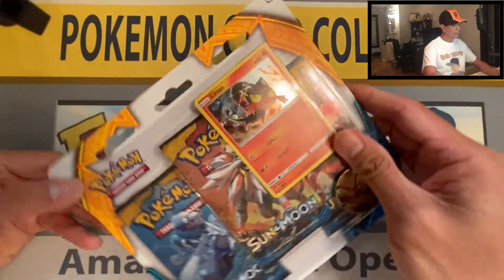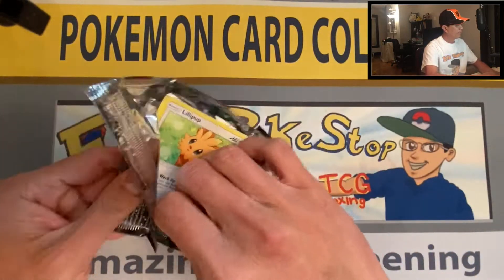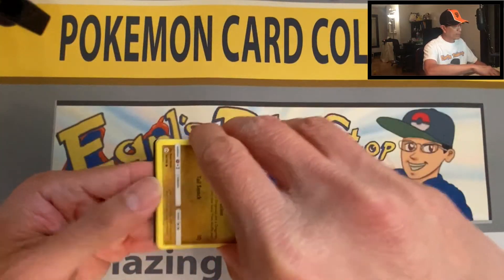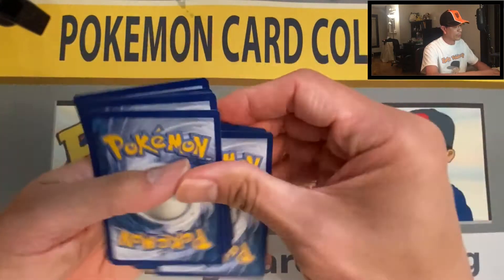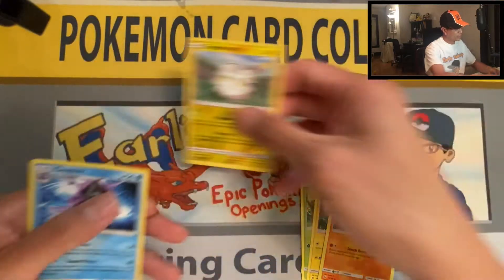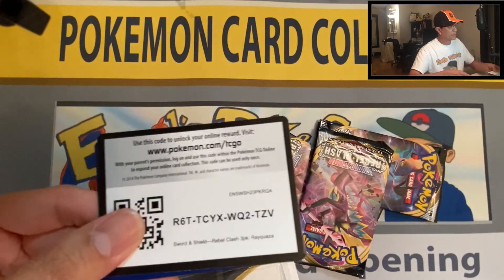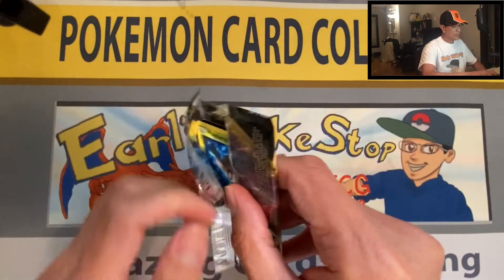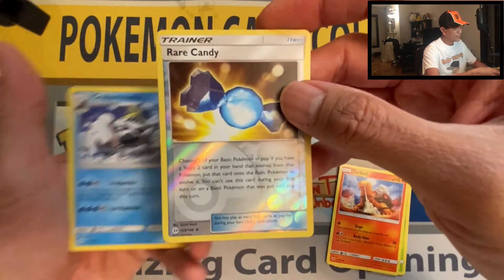Pokemon Cards Opening of Sun & Moon Base Set Blister Packs! Plus Rebel Clash Packs!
Send me some mail:
Earl's Pokestop